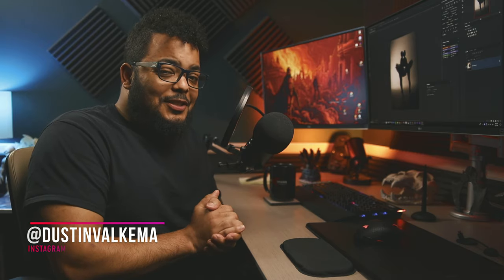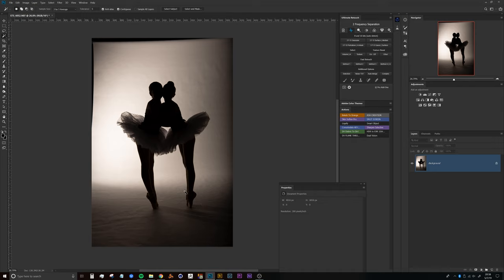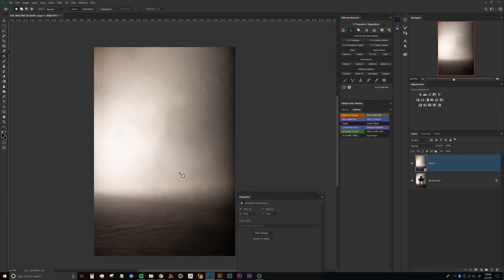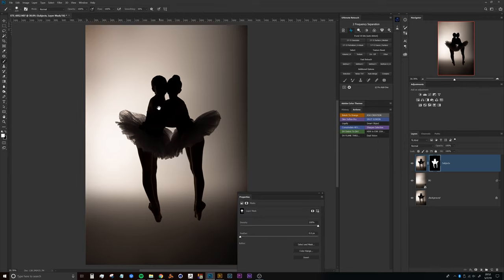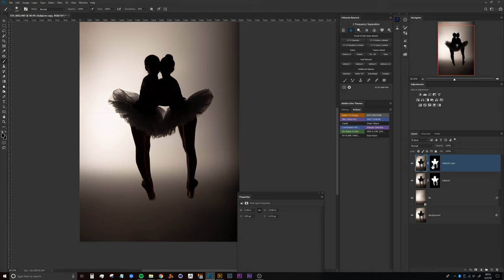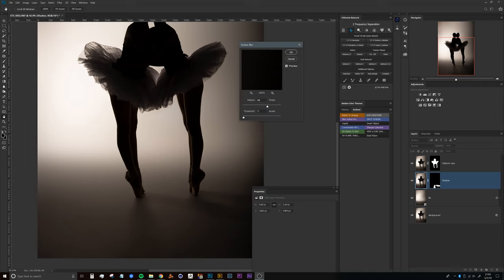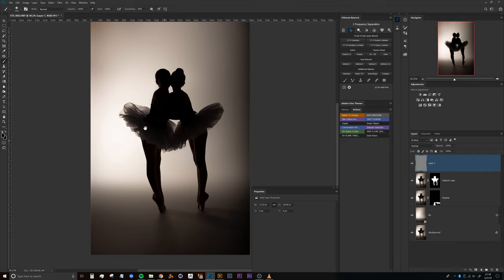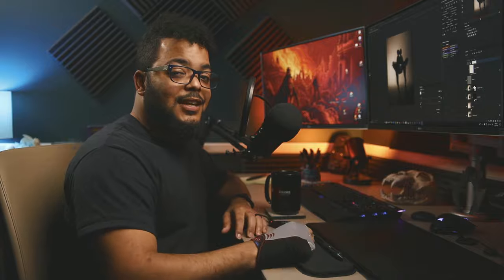How To Easily Clean Wrinkled Backdrops In Photoshop (Fix It In Post)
In this video we cover how to EASILY clean wrinkled backdrops in Photoshop. Wrinkled backdrops can be a pain in the neck but are quite easy to fix in post. As part of the FIX IT IN POST series we’re covering real world problems that we all face at times through tutorials using YOUR photos! If you’d like to be a part of the series check out my video on “how to get feedback and what’s coming to the channel” for submission info.

Huge thanks to Stephen Skidmore (IG: @LoveDovePhotography) for submitting this photo. You were on the right track with trying out Gaussian Blur to remove these! Hope this helps you in future shoots!

If you haven’t done so already, make sure to check out the “FIX IT IN POST” Facebook group. We’re revamping and looking for people who want to grow, learn and get feedback all while hanging with other awesome artists!

If you’d like to submit your images to be used in the “FIX IT IN POST” series see below!

- SUBJECT: FIX IT IN POST

  The FIX IT IN POST videos will be specific demos/tutorials based on things that you may be struggling with on YOUR photos or work flow! I can use my photos all day, BUT, it may help to see how I'd work through the issues you're having in your image/process. These images will be done in tutorial form so you as an artist can follow along while giving other artists a chance to learn as well. NOTE: PLEASE EXPLAIN IN THE BODY WHAT YOU'VE TRIED! I greatly support problem and critical thinking as an artist thus trying to find a solution before asking for help. You not only learn faster that way, but it trains your brain to start making more decisions and less mistakes as an artist.

Please leave your name and IG handle in the email, that way I can credit properly!

I’m looking forward to getting this stuff cracking as I get free time here, you are all rockstars! Thanks to all of those who have submitted already and Thank You for the support!

I'd love to know how I can add value to everyone watching.

I've gotten quite a few questions regarding my gear and studio setup. Find that here!